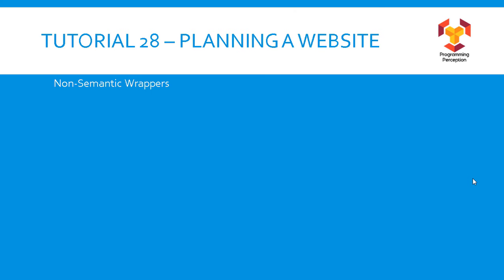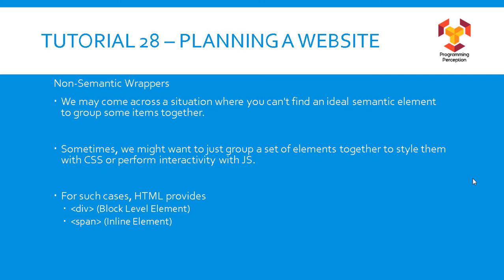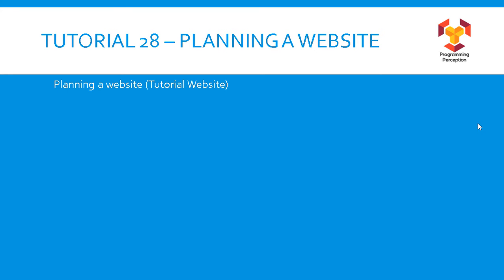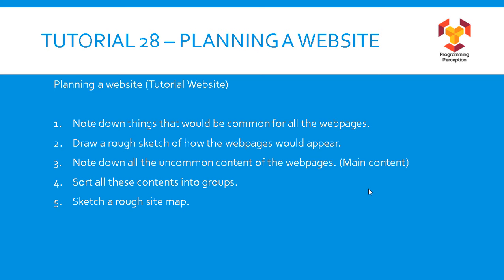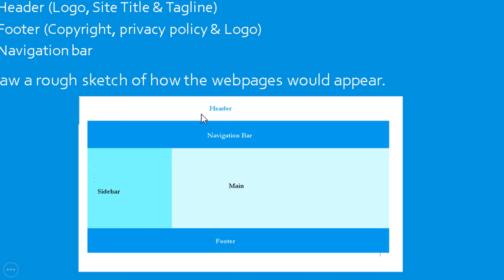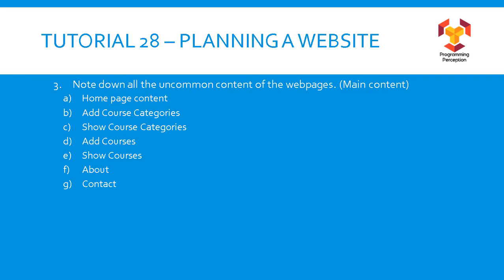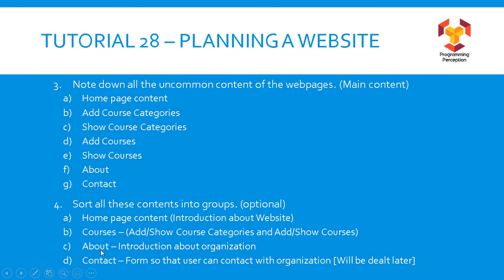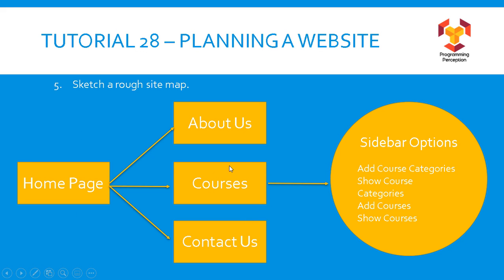T28 - Planning a Website - Marking up with HTML (Beginners)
It is Tutorial 28 from Section 6 of Marking up with HTML (Beginners). In this tutorial, we have discussed the following-
- Non-Semantic Wrappers
- Steps of planning website
- Practical Explanation
Section 6 - Sections of a Document
Tutorial 26 - Basic Sections
Tutorial 27 - Layout Elements
Tutorial 28 - Planning a website